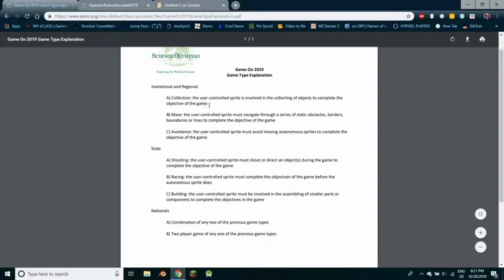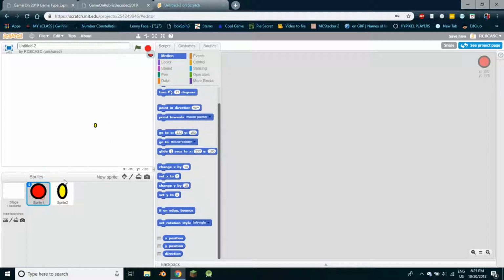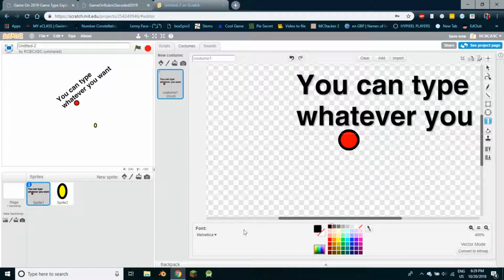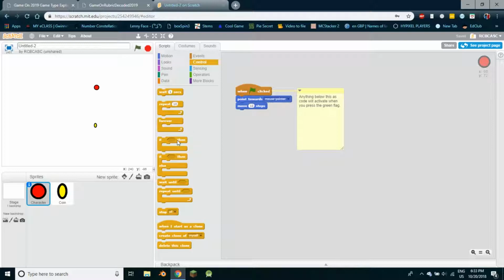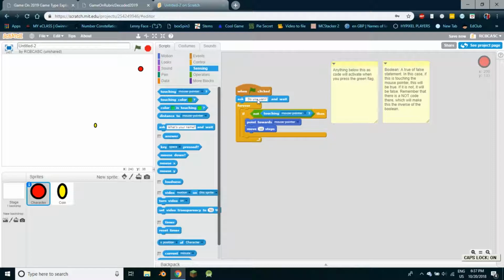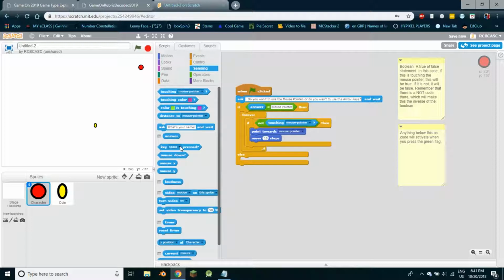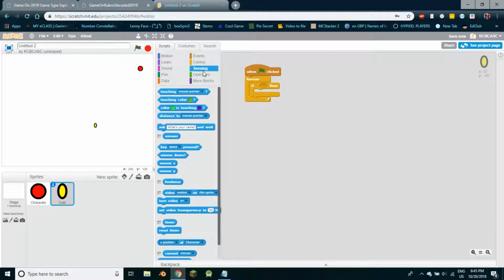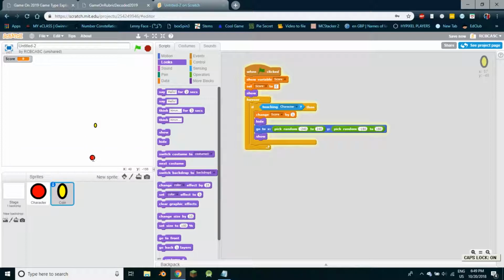Movement and Collecting | Science Olympiad Scratch Beginner Tutorial (Collection)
In this video we will be going over Collection games for Science Olympiad in Scratch. Keep in mind that this is the beginner video, and I am explaining almost EVERYTHING. Most of you probably know all of this so feel free to skip ahead.